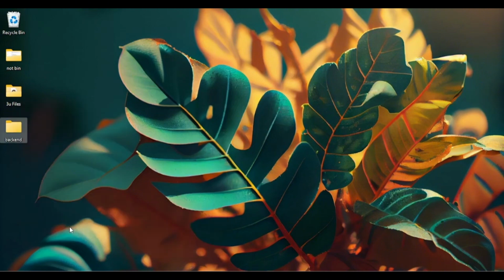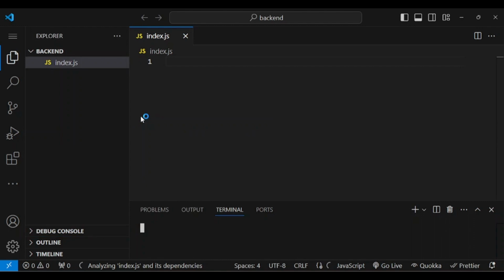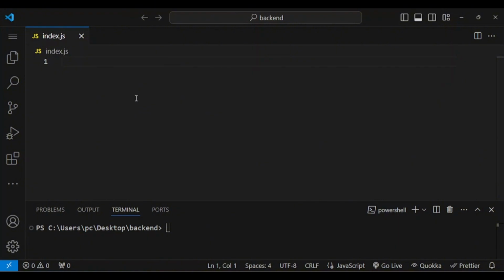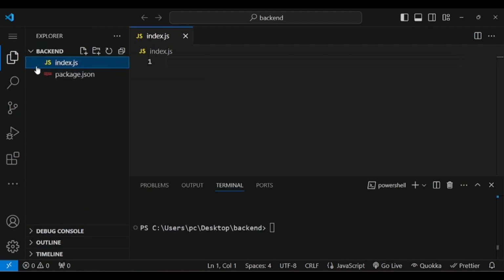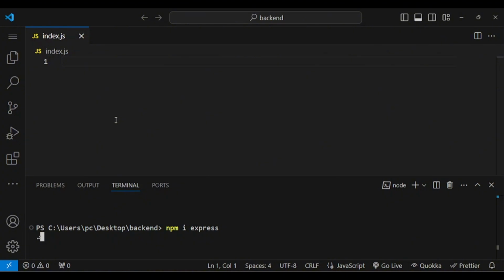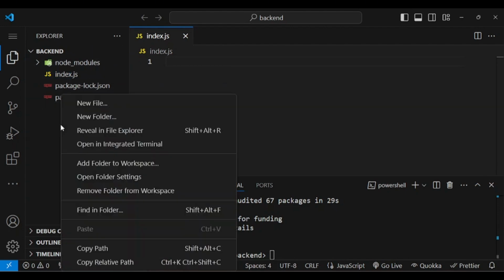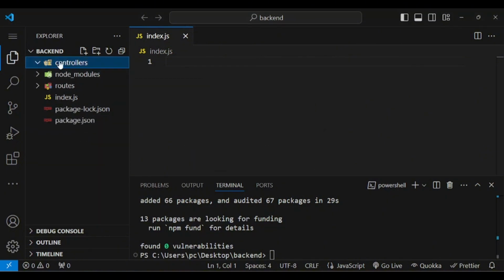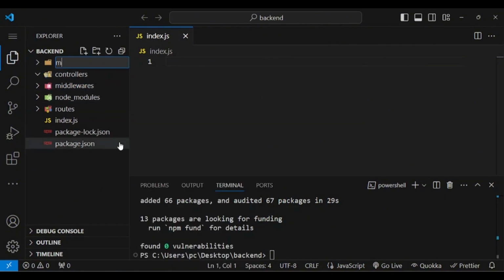#15 folder structure of backend rest api project with mongodb and express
Title: Understanding folder structure of backend rest api project with mongodb and express

In this video, we’ll break down the essential folder structure of an Express.js app. Whether you're a beginner just starting out with Express or looking to organize your projects better, this tutorial will guide you step by step.

💡 What you'll learn:

How to structure your Express app for scalability and maintainability
Best practices for organizing folders and files
The purpose of key directories like routes, controllers, models, middlewares, and more
📂 Folder structure we'll cover:

routes/: Define application routes
controllers/: Handle business logic
models/: Manage database schemas
middlewares/: Add custom logic to requests and responses
index.js or server.js: Initialize your Express app
🛠 Tools used in this video:

Node.js
Express.js
This video is perfect for web developers, MERN stack enthusiasts, and anyone learning backend development with Express.